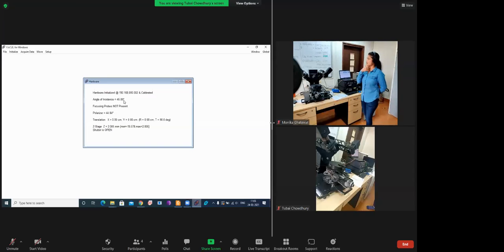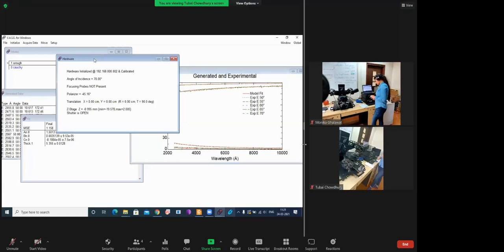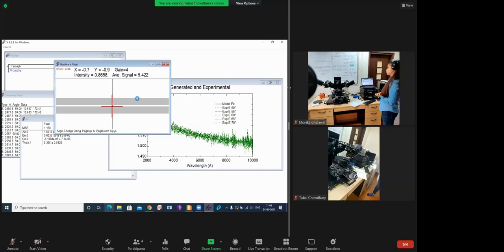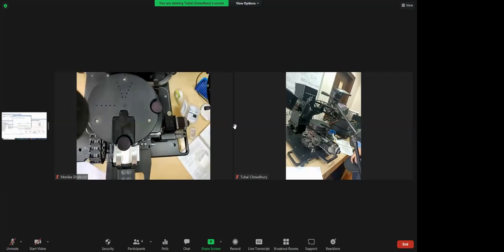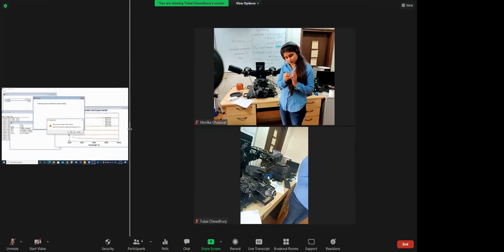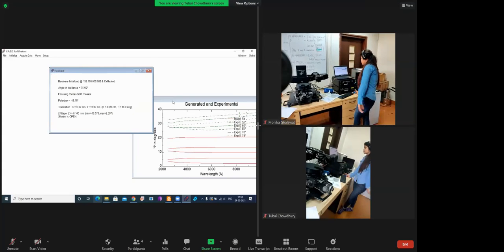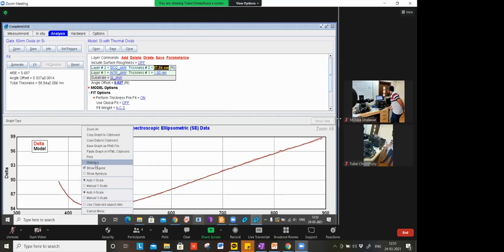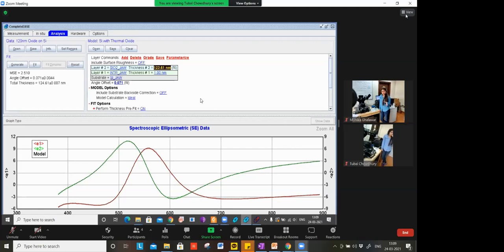DAY 3, Session –5, Practical session, Spectroscopic Ellipsometry Workshop, March 24, 2021